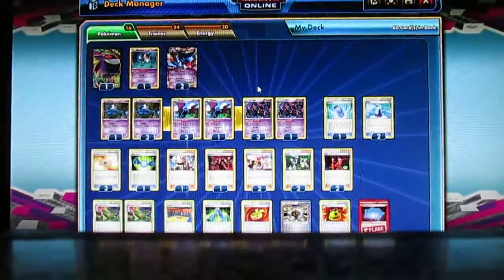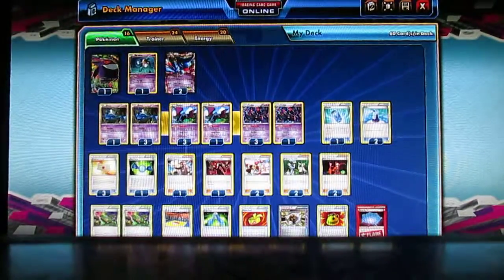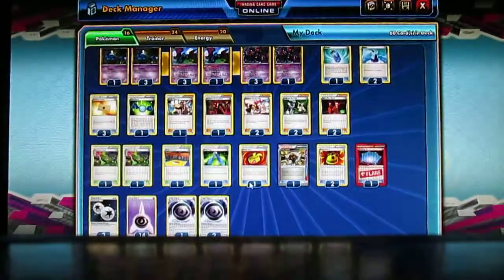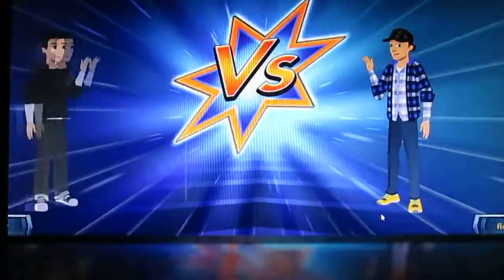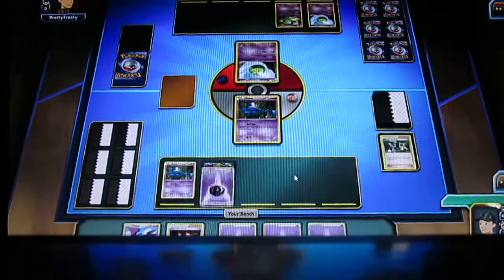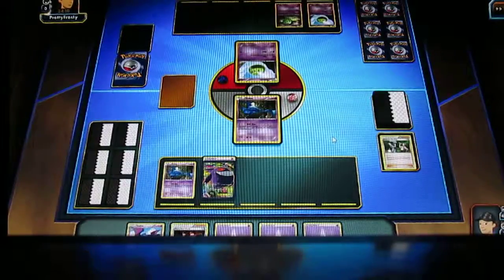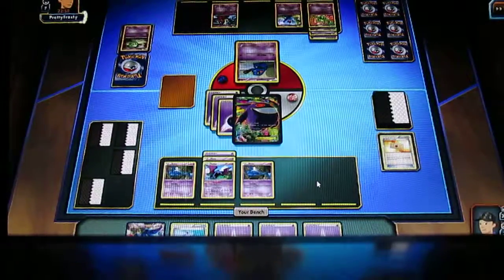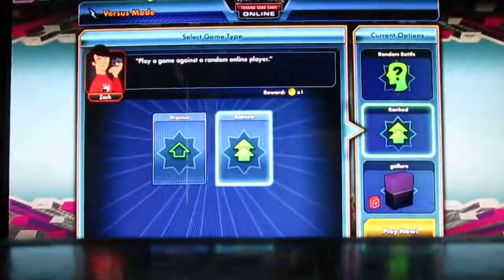the gollure deck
in this video i will show you how to make the gollure deck